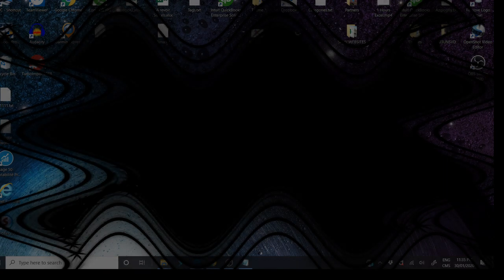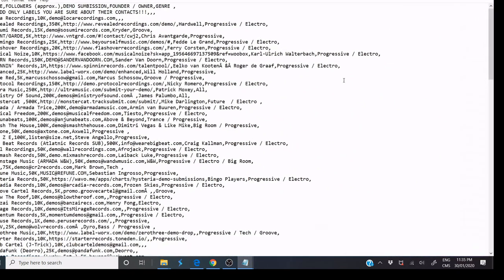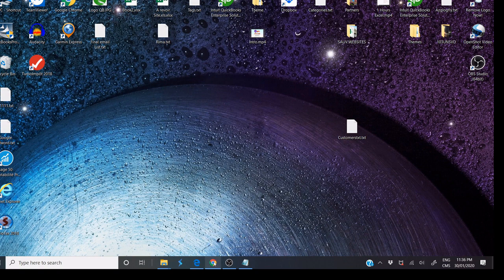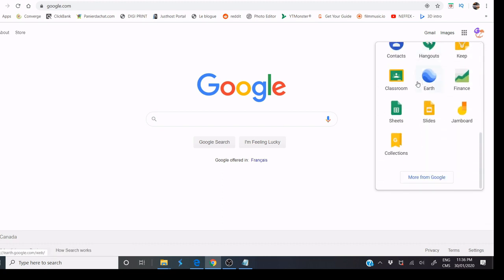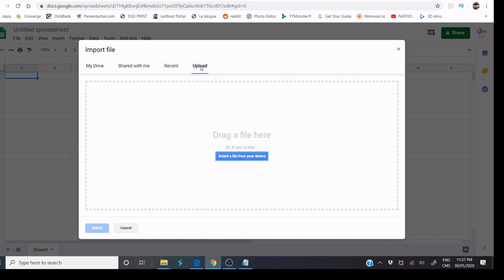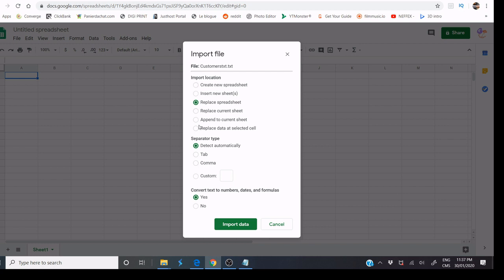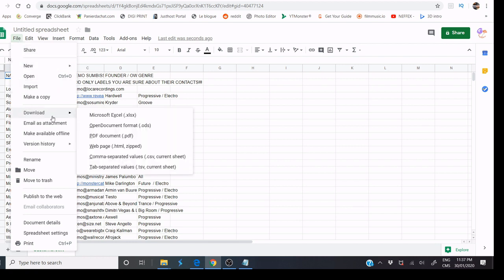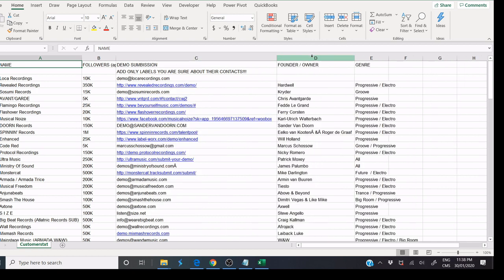How Google Sheets Makes Excel Better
I tried several methods that I have known in order to import and convert a CSV file to Excel file it did not work, especially if this files download on web pages such as Amazon or eBay.

This video shows us a simple method that can solve this problem for free with a few clicks. To follow his steps, visit this video here.